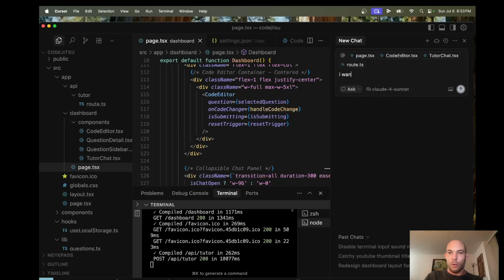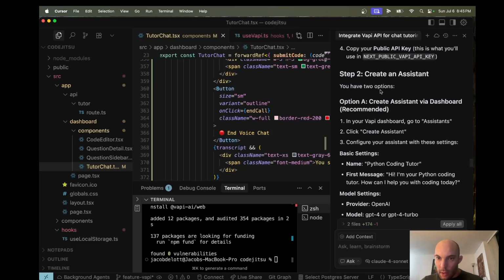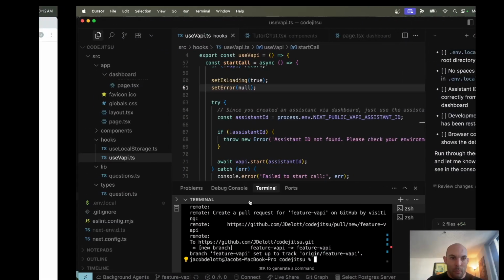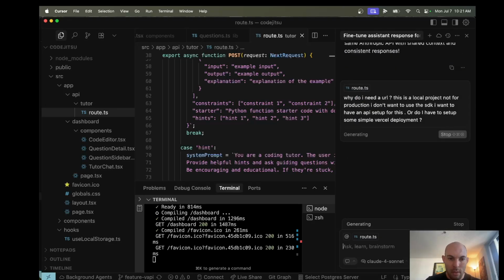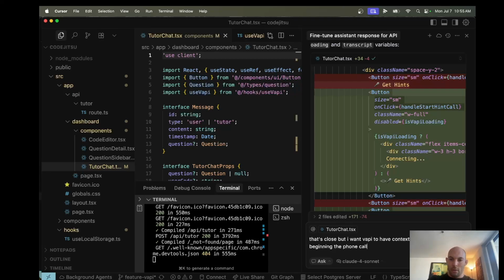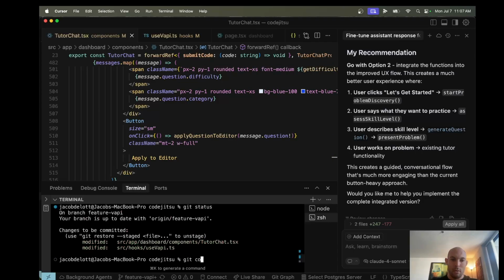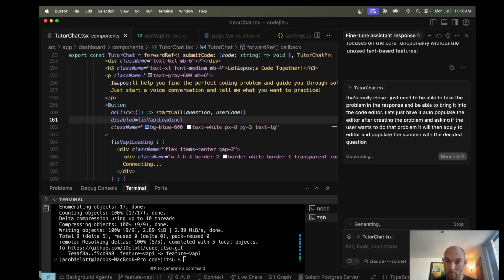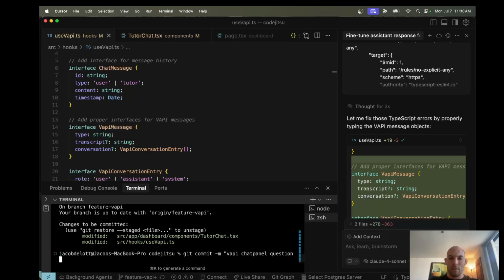Ep 3: VAPI API & Chat Test — Building an AI Python Tutor w/Cursor and Claude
In this episode, I integrate, iterate, debug, and test the VAPI API for real-time voice and chat in the AI Python Tutor. Watch as the tutor comes alive with Claude, Cursor, and VAPI!